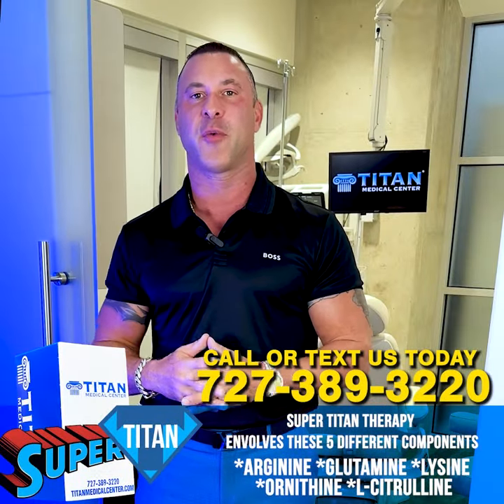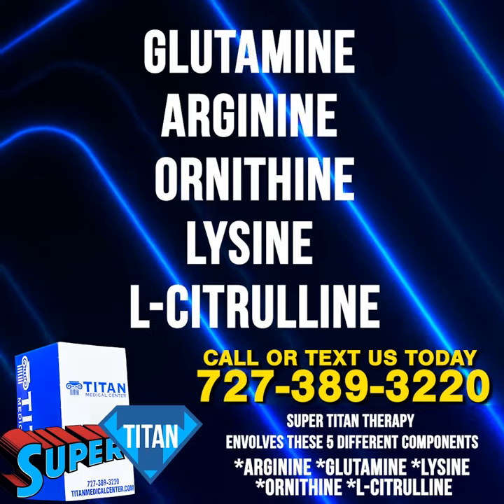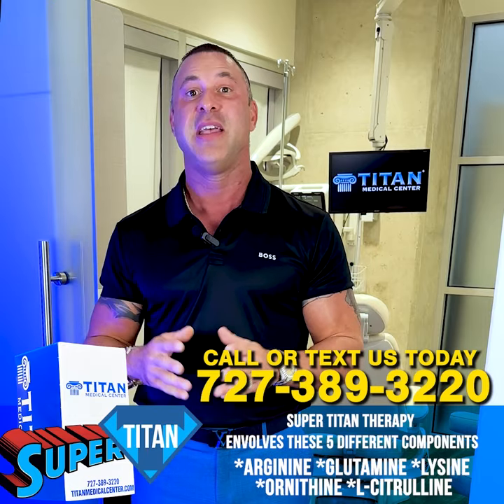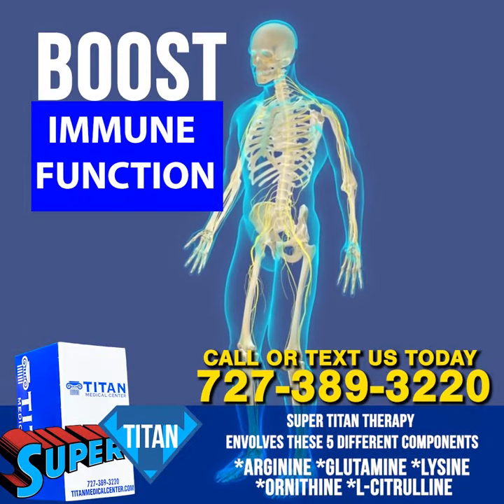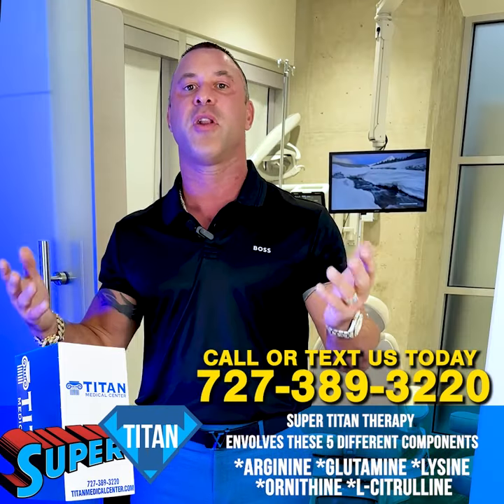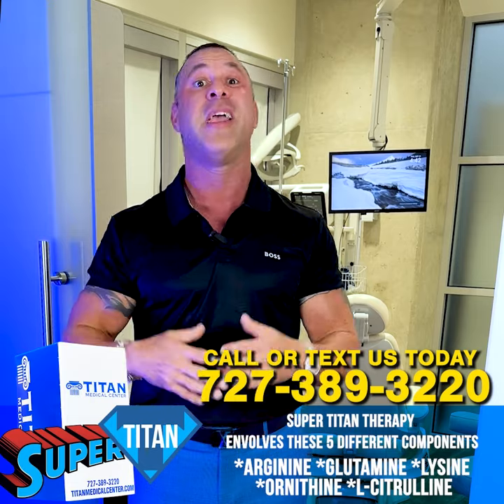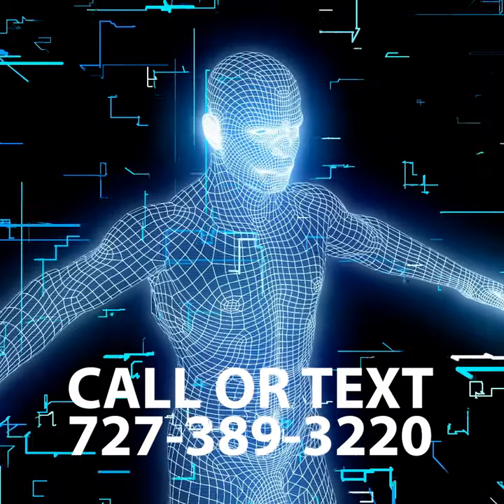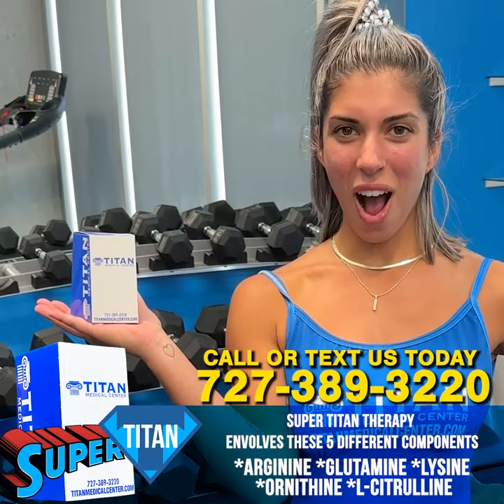SUPER TITAN informational video with John Tsikouris!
This Titan therapy is the precursor to the Hercules Potion Therapy & gives a lot of the same benefits at a lower cost.
When taken 45 minutes before your workout can help you by increasing your muscle pumps, concentration, and energy. It can also boost immune function, fat loss and has anti fatiguing properties.

The 5 Super Titan components are: Arginine, Glutamine, Lysine, Ornithine & L-Citruline to help you get stronger and last longer in & out of the gym!